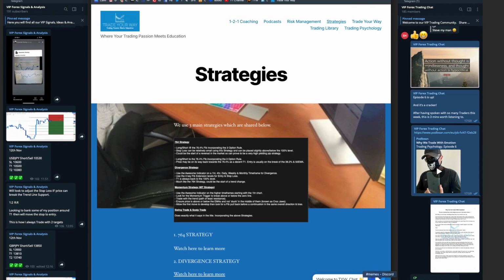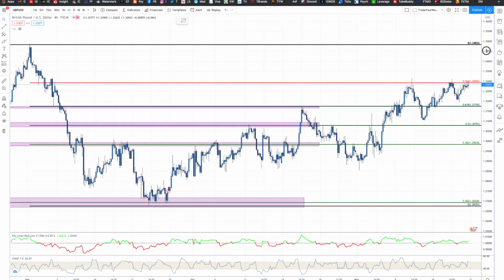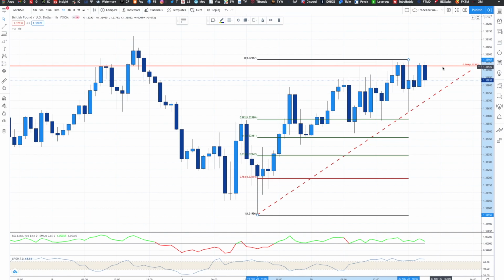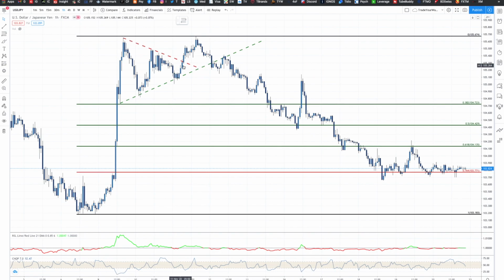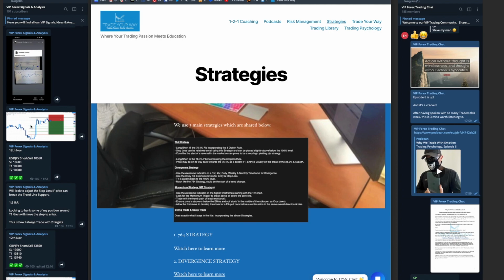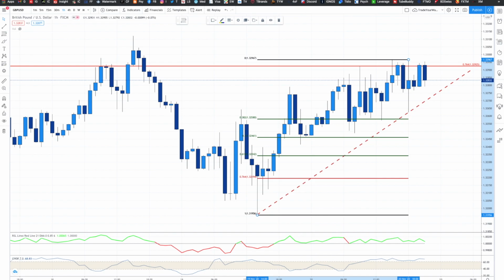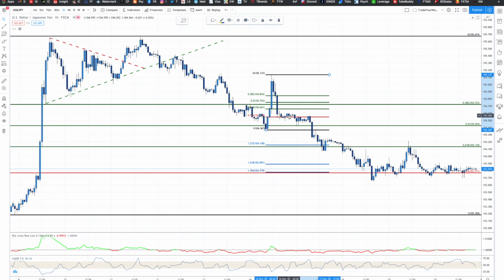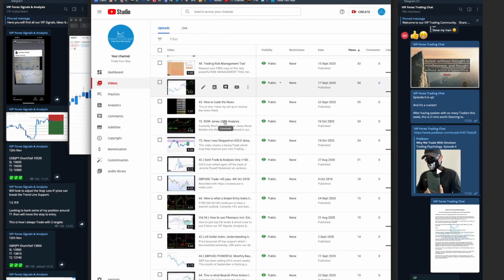How To Use My 764 Trading Strategy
Accurate High Probability Profit Yielding Trading Strategy